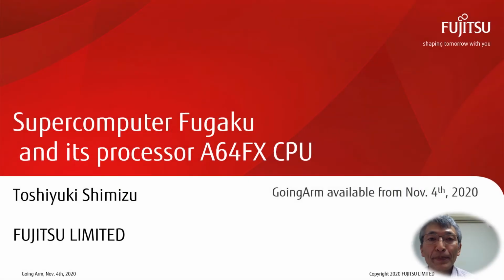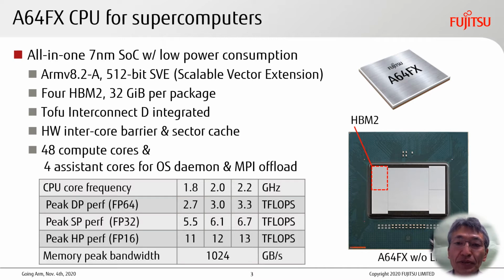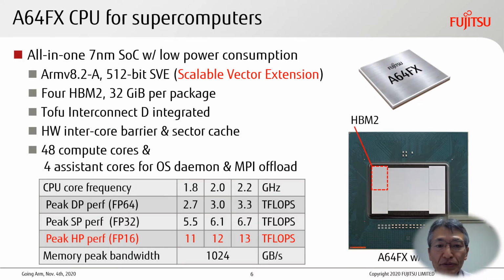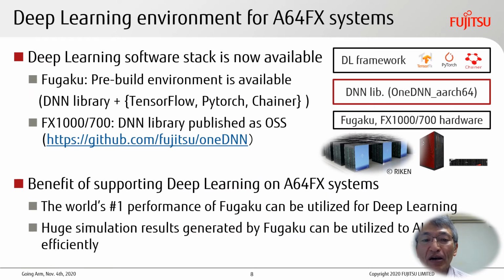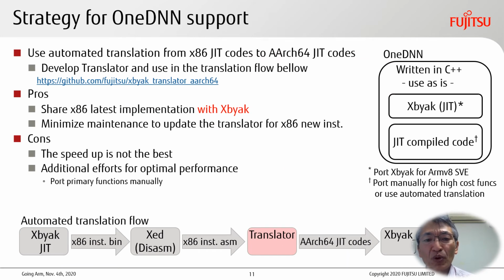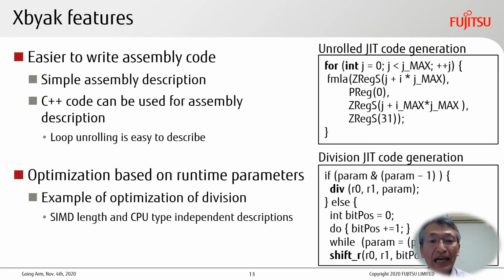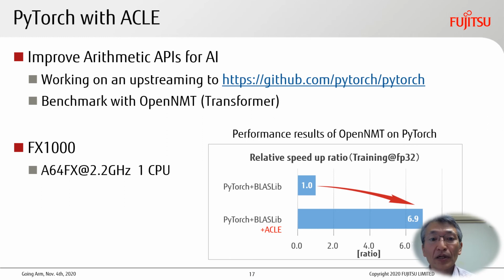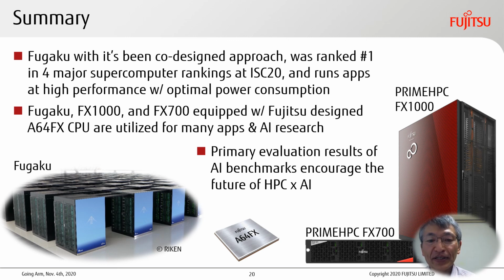Supercomputer Fugaku and its Processor A64FX, AHUG SC'20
Presenter: Toshiyuki Shimizu, Fujitsu Limited

Abstract: Supercomputer Fugaku, which is developed by RIKEN and Fujitsu, is the first supercomputer in the history receiving the first prizes in three major supercomputers’ rankings, TOP500, HPCG, and Graph500 at the same time in June 2020. In addition to that it also received the first prize in the HPL-AI ranking. Fugaku uses the Fujitsu designed Arm CPU, A64FX, which is the first implementation of SVE, scalable vector extension, for Armv8-A. The A64FX CPU is also used for Fujitsu commercial supercomputer PRIMEHPC FX1000 and FX700. In this presentation, our recent efforts and achievements regarding the A64FX CPU and its systems will be presented and discussed.